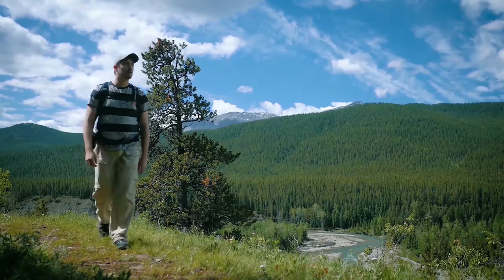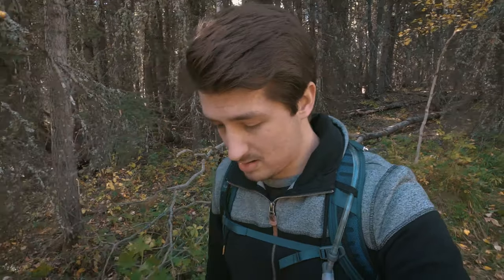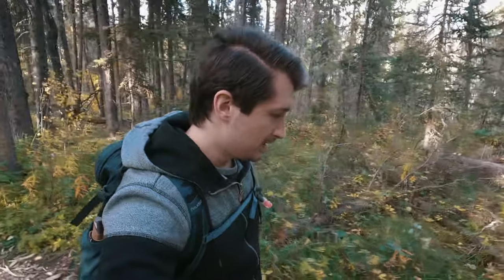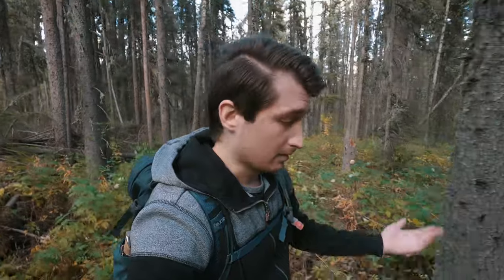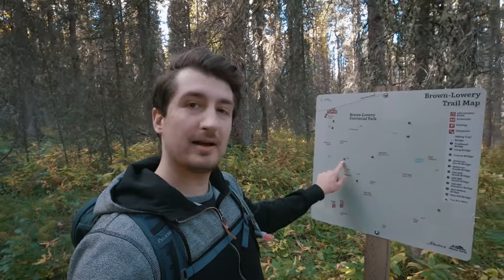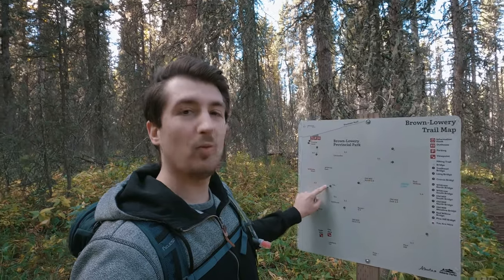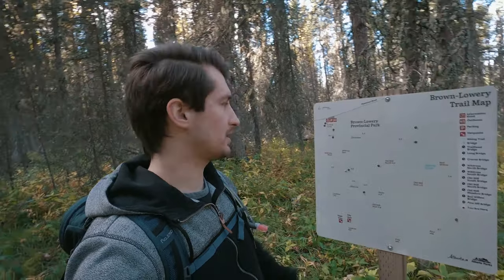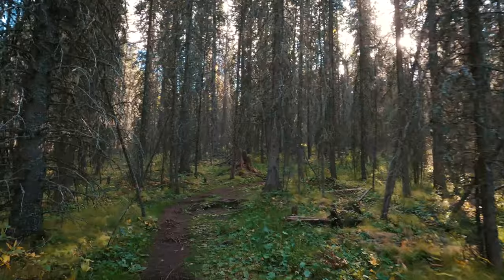Brown Lowery Provincial Park Fall | Journey Alberta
I go hiking in Brown Lowery Provincial Park! I opt to do part of the Wildrose Loop, a trail that leads up to a viewpoint facing west to the mountains. The trail is pretty easy and most people can do it, with it only being around 2km to get to the viewpoint, or you can make the hike into a loop like I've done in the winter!

Looking to explore the Canadian Province of Alberta? Whether you live here or plan to travel to Alberta soon, make sure to check out the diverse geographical features this land has to offer!

FRIDAYS are when new videos go up, featuring hikes, day trips, and more in the form of professionally shot vlogs! I explore Alberta's National Parks, Provincial Parks, city parks, and special events!

Get to know the province through high quality 4K Ultra HD quality and witness incredible landscapes such as the Rock Mountains of Banff and Waterton Lakes National Park, as well as the badlands in Drumheller, to the city life in Calgary. I also frequently give outdoors/survival tips in my videos, as I consider myself an outdoor enthusiast. Also, since 2019 I've become an Alberta Parks Ambassador!

Follow in Instagram: @journeyalberta

I use the following equipment to make videos:
A Panasonic G7 with a 14-42mm F3.5-5 lens and a Panasonic Leica 15mm F1.7 Prime Lens
A GoPro Hero 4 and a GoPro Hero 8 Black
Stabilized using a Glidecam XR1000 and a Ikan DS2-A Electronic Stabilizer
Audio Recorded Using a Rode Video Mic with Rycote Lyre and a Sennheiser MKE 2 Microphone